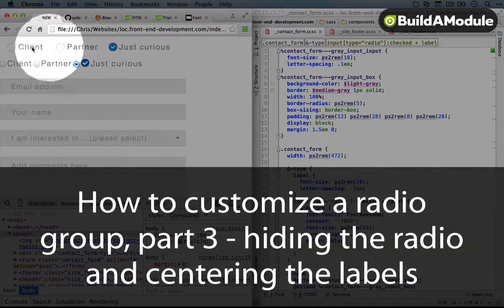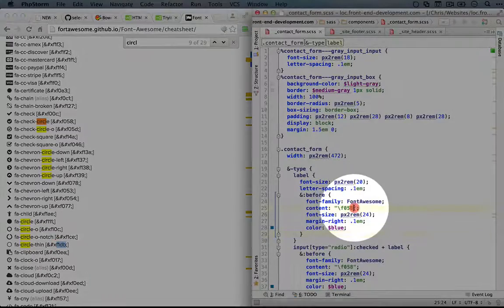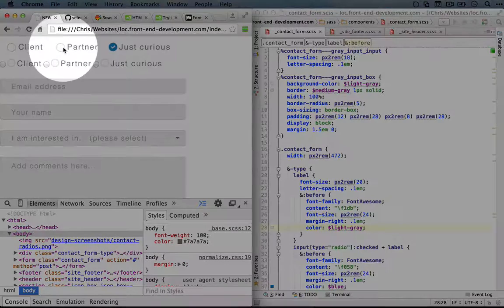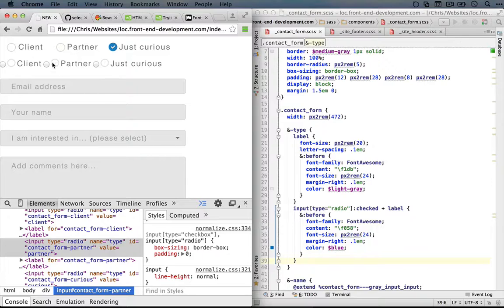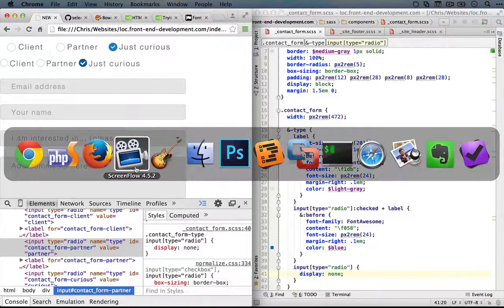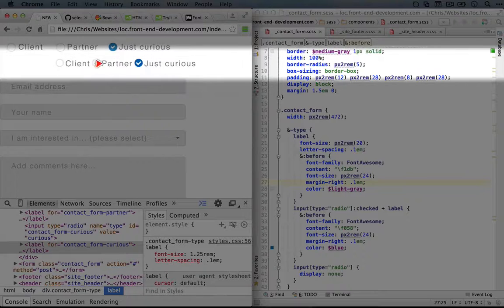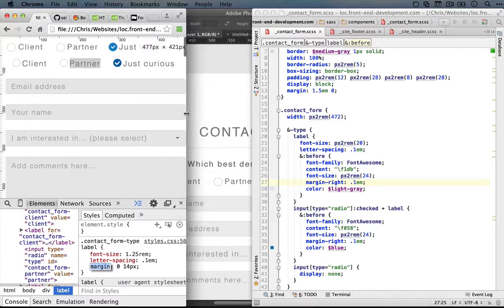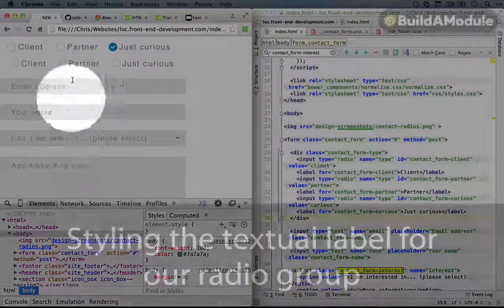273. How to customize a radio group, part 3 - hiding the radio and centering the labels